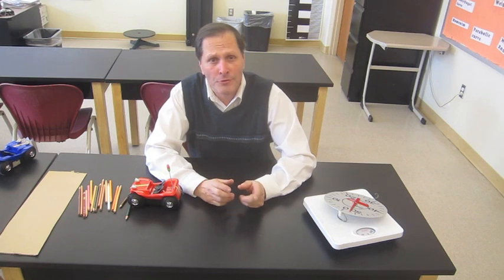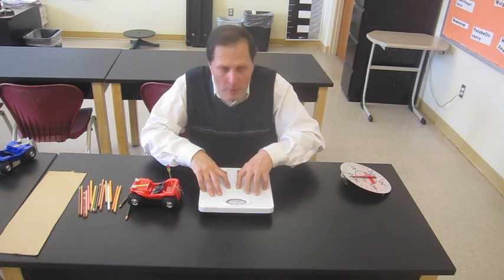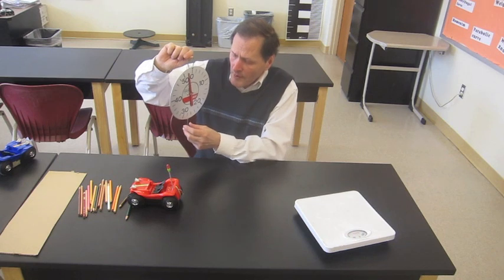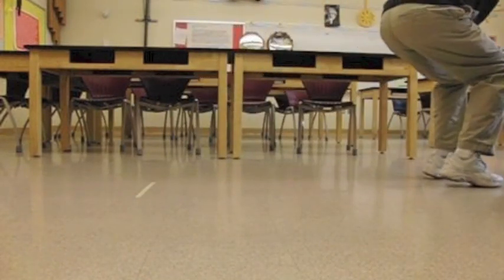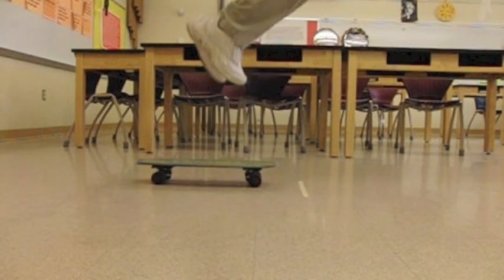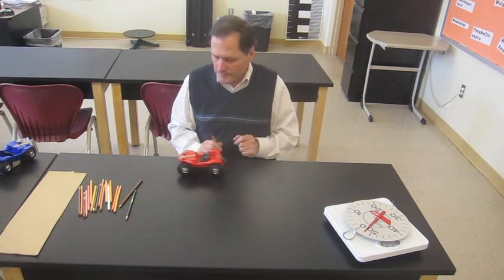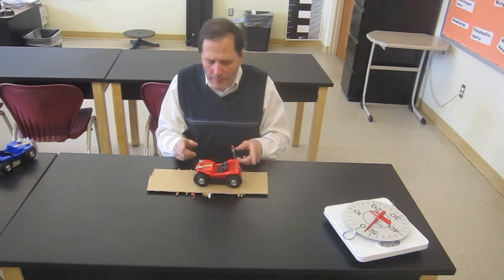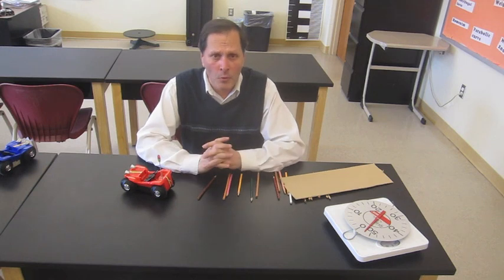Newton's 3rd law examples//Homemade Science with Bruce Yeany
Newton's third law explains that  for every force applied there is a second force that is equal in magnitude applied in the opposite direction